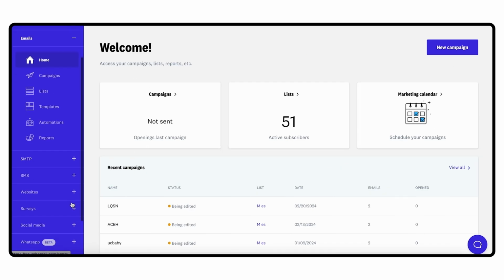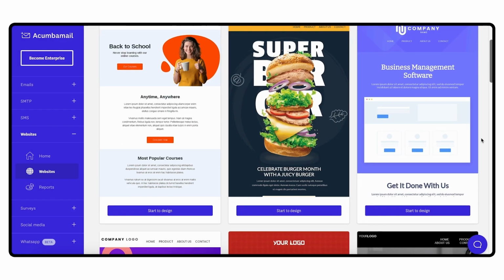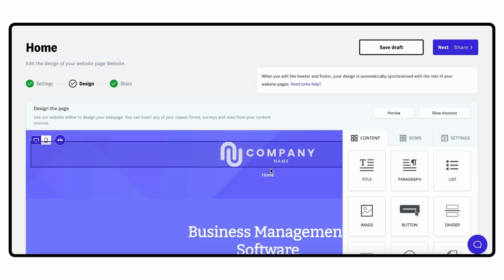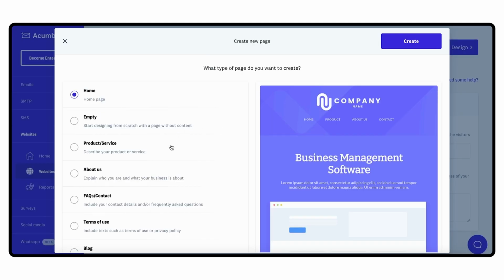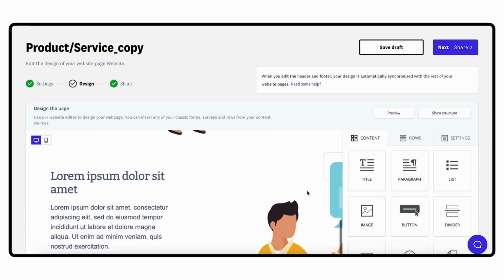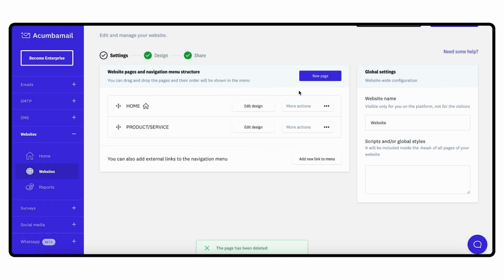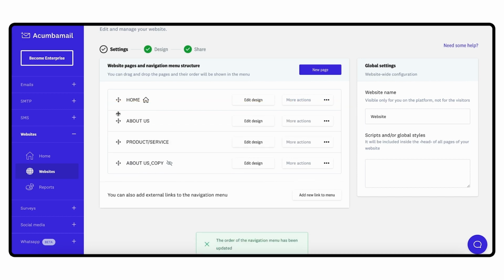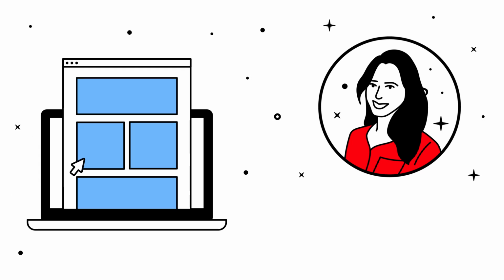How to create a multi page website with Acumbamail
In this tutorial, you will learn how to create a multi page website with Acumbamail. Create your complete website from scratch or using the responsive and customizable templates offered by the platform.

You can find all the detailed information for creating your website with Acumbamail